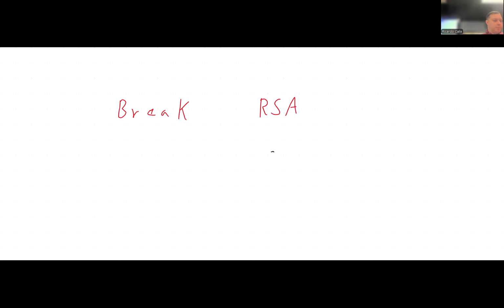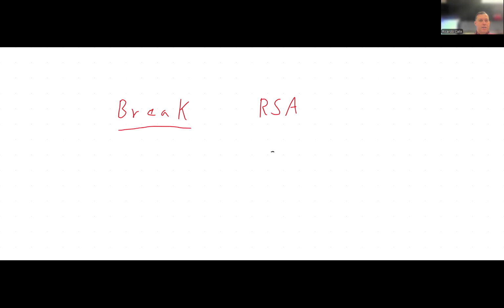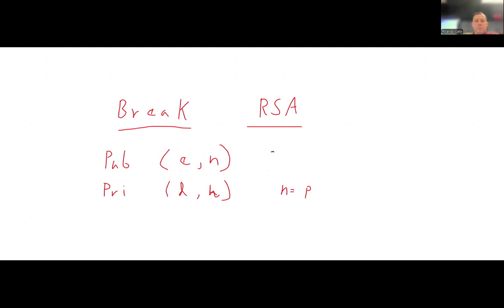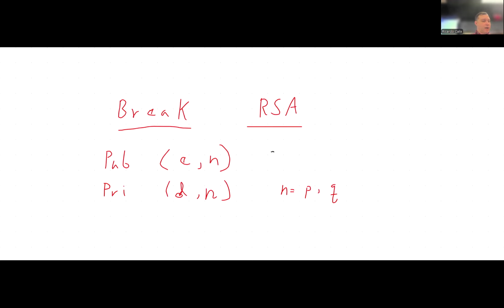What is RSA factorization for Cryptography?